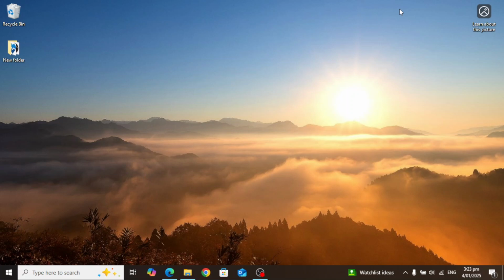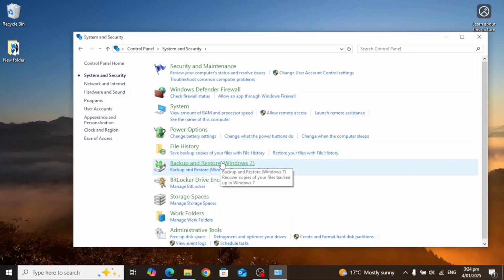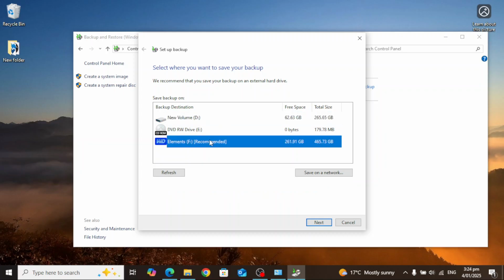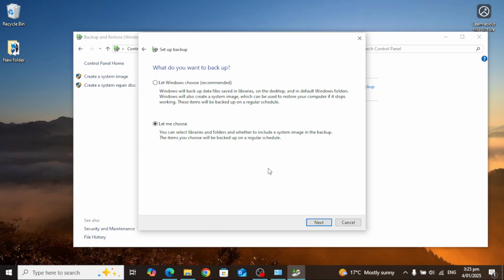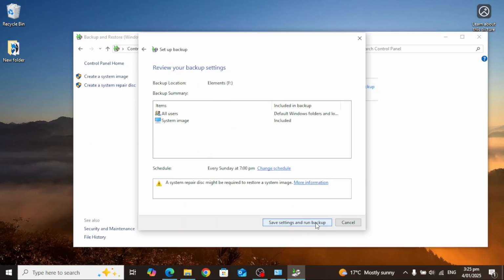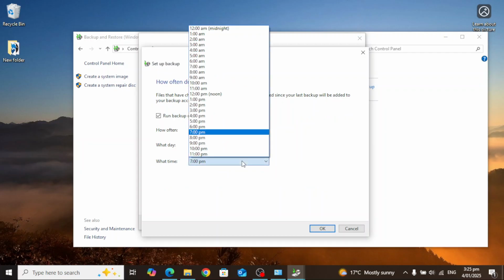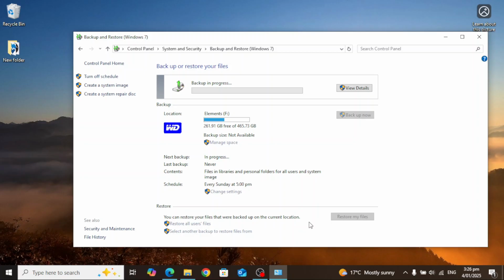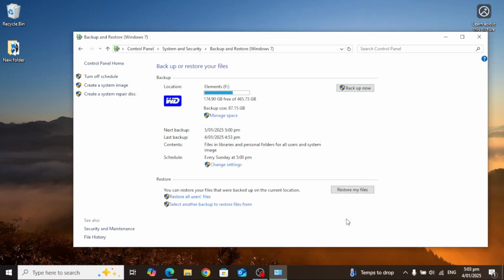Create a Full Backup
Creating a Full Backup on Windows OS is a crucial step to ensure your data is safe in case of a system failure or accidental data loss. Here's a detailed step-by-step guide for all users.